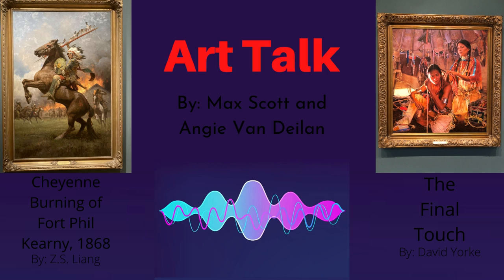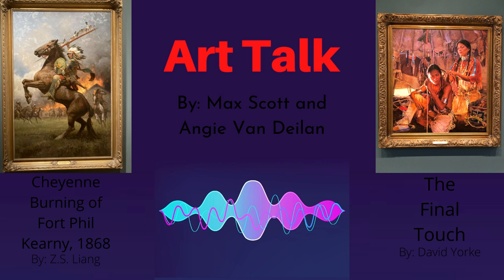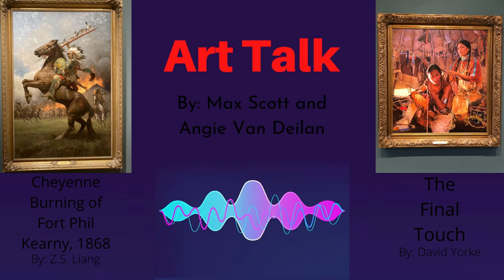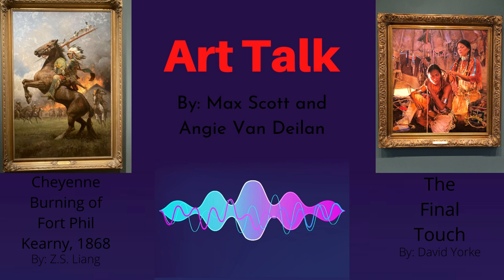Art Talk By: Max Scott and Angie Van Deilan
A podcast analyzing two pieces of art, Cheyenne Burning of Fort Phil Kearny, 1868 by Z.S. Liang and The Final Touch by David Yorke.